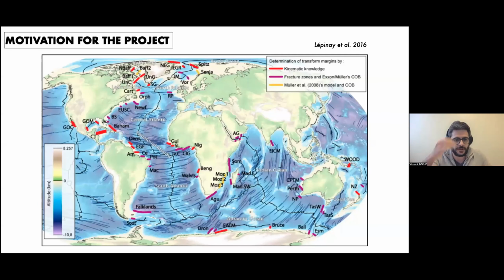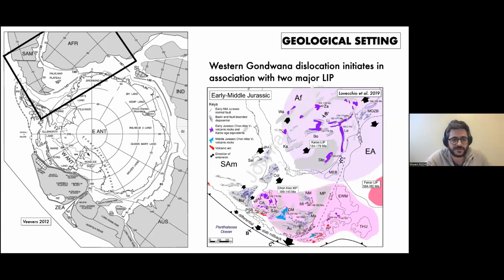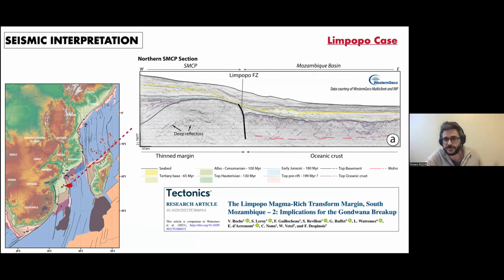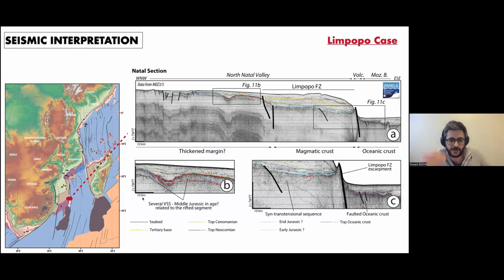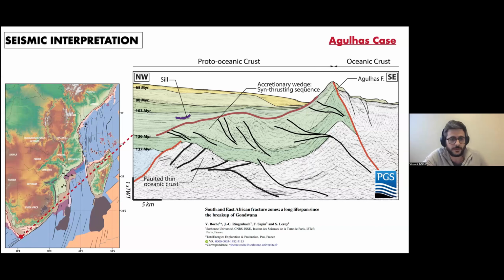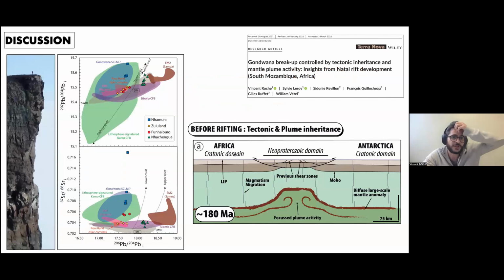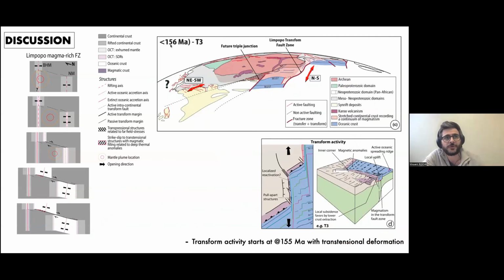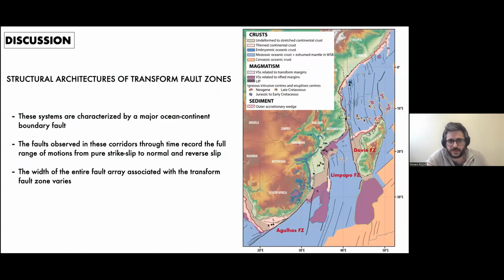63.3 Vincent Roche - The East African Transform Margins and mantle plume activity